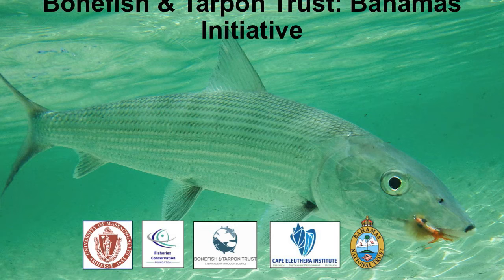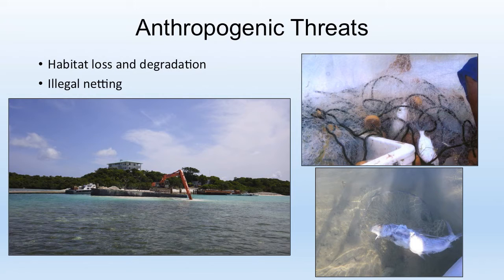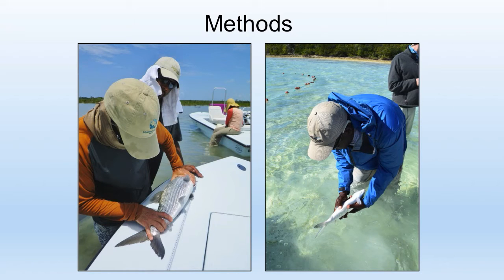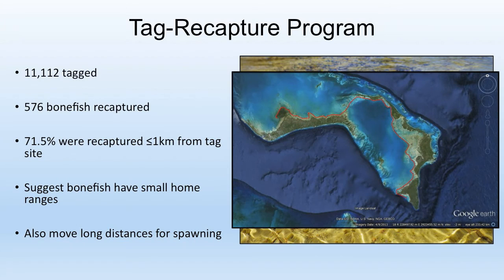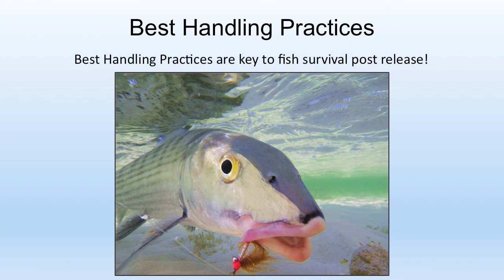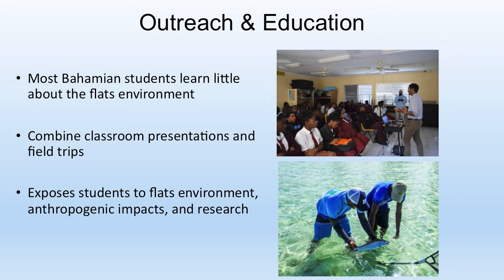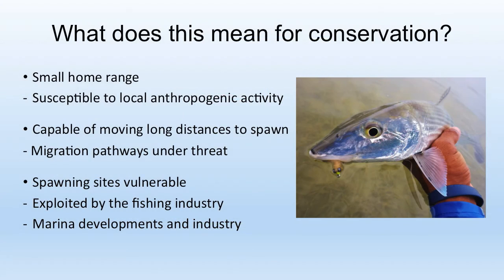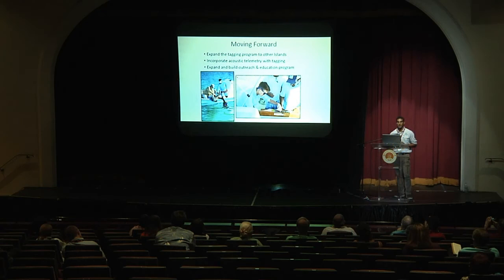Bonefish & Tarpon Trust | Justin Lewis | BNHC 2016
Bonefish & Tarpon Trust: Bahamas Initiative

Presented by Justin Lewis

Justin Lewis

The bonefish (Albula vulpes) is an economically important sport fish in the Islands of the Bahamas and throughout its geographical range. Until recently little was known about the species movements and the effects of recreational angling. From 2009 through 2016, in collaboration with fishing guides and recreational anglers, we used mark-recapture to document bonefish movements. Over the course of the study 11,112 bonefish were tagged, and 576 recaptures. Bonefish have high site fidelity, with the majority (71.5%) being recaptured ≤1km from release site. However, they also exhibited long distance movements that appeared to be associated with spawning migrations due to the association with full and new moons during spawning season. Even though bonefishing is predominately a catch and release sport, findings from recent catch and release studies on bonefish have shown that improper catch and release practices such as excessive handling, use of boga grips, picture taking, and air exposure can significantly decrease the survival of bonefish post release, leaving them highly susceptible to predation. Through education BTT and our collaborators have been able to reach a reach a wide audience and teach them about bonefish home ranges, spawning migrations, and the importance of best catch and release practices and how essential these findings are for effective conservation of bonefish.